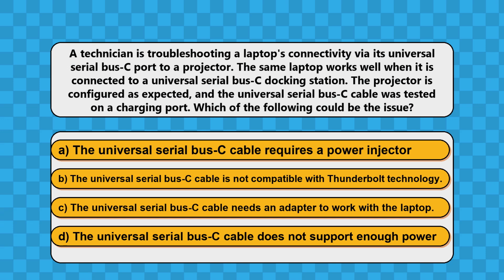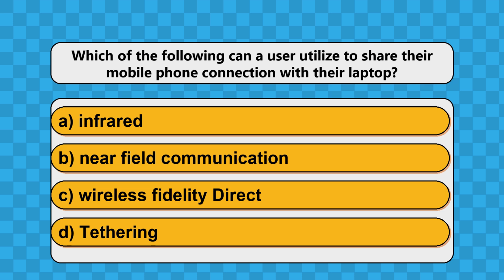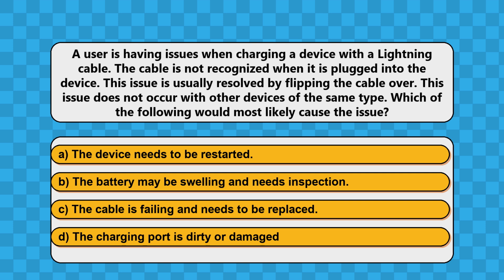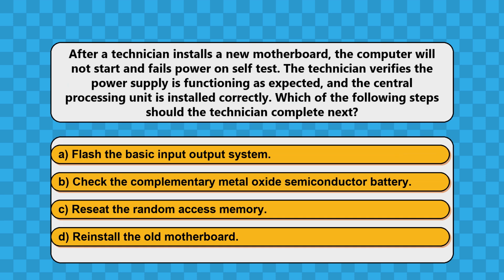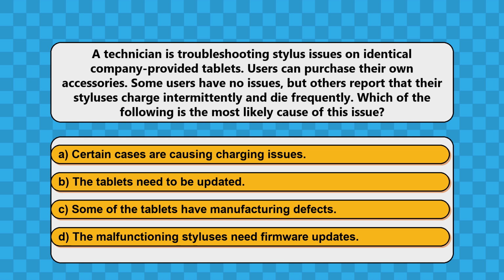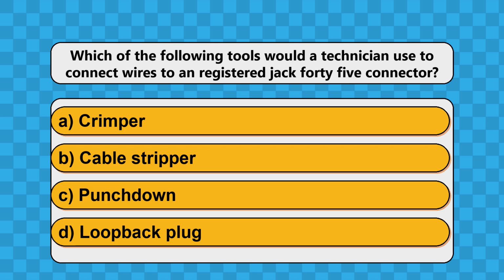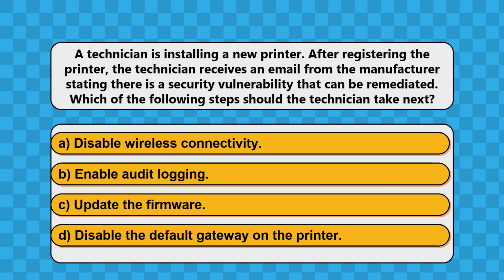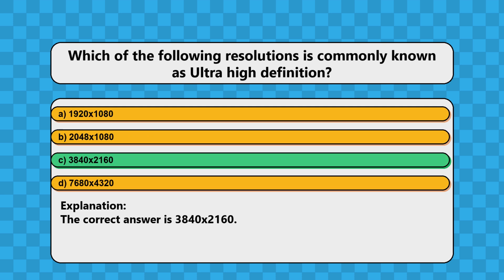CompTIA A+ 220-1201 Core 1 Practice Test 2026 | Pass Your Certification On Your First Try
Get the quizzes, packages, and cheat sheets you need to study with confidence CompTIA A+ 220-1201 Core 1 Practice Test 2026 | Pass Your Certification On Your First Try

The landscape of information technology is evolving rapidly and staying ahead in 2026 means securing your CompTIA A+ certification with the latest standards. This comprehensive practice test for the 220-1201 Core 1 exam is designed to simulate the actual testing environment ensuring you have the knowledge and confidence to pass on your first attempt.

In this session we dive deep into the five essential domains that define a modern IT professional. We cover mobile devices including the latest in wearable technology and handheld synchronization. Networking concepts are updated for 2026 standards focusing on high-speed wireless protocols and advanced SOHO configuration. Our hardware section breaks down current motherboard architectures power supplies and storage solutions that are currently industry-standard.

Virtualization and cloud computing have become a primary focus in the 1201 series. We address the nuances of SaaS PaaS and IaaS alongside the client-side virtualization skills necessary for today's remote-first work environments. Finally our troubleshooting section provides a systematic approach to resolving hardware and network issues which remains the most weighted part of the exam.

Achieving this certification is a significant milestone that validates your skills to employers globally. We also provide dedicated resources professional training modules and personalized exam preparation help to support your journey from student to certified professional.

Our questions are meticulously crafted to mirror the difficulty level and phrasing of the real CompTIA exam. By practicing with these scenarios you will become familiar with the trap answers and learn how to identify the best possible solution in a high-pressure environment. We focus on the most searched and relevant topics of the current year to ensure your study time is efficient.

Make sure to follow along closely pause where necessary and review the explanations provided for each answer. Understanding why an answer is correct is just as important as knowing the answer itself. This strategic approach will significantly increase your retention and performance on exam day.

If you are serious about launching your career in IT support systems administration or cybersecurity this practice test is your best starting point for 2026. We provide the latest exam simulations and technical support to help you navigate the complexities of the 220-1201 exam objectives.

This content is optimized for those searching for the most recent IT exam dumps and legitimate practice tests. Our goal is to provide a realistic preview of the 2026 testing standards. By the end of this video you should feel equipped to schedule your exam with the confidence that you have mastered the Core 1 requirements. Share this with fellow students and save it to your study playlist to ensure you have quick access to these vital questions during your final review week.